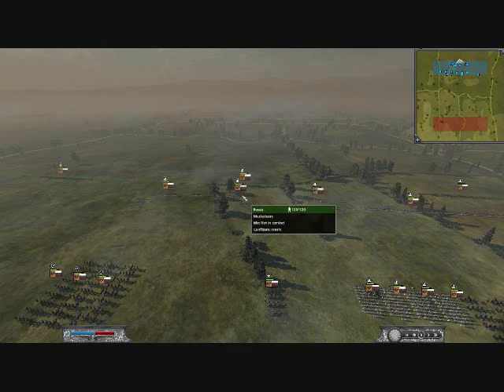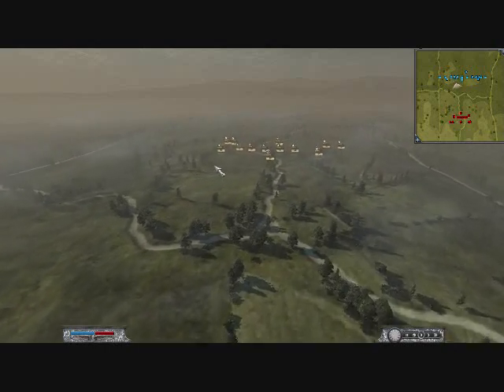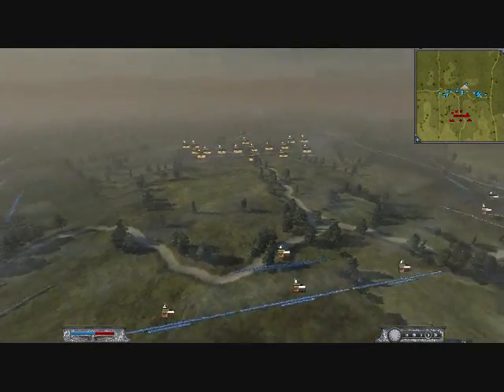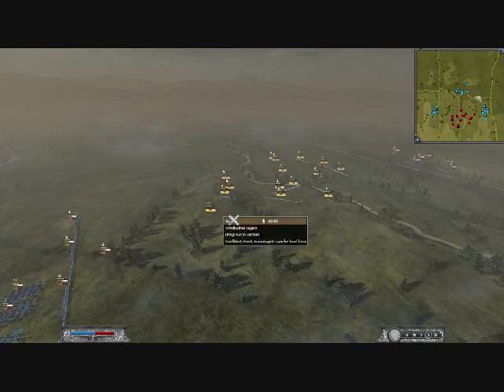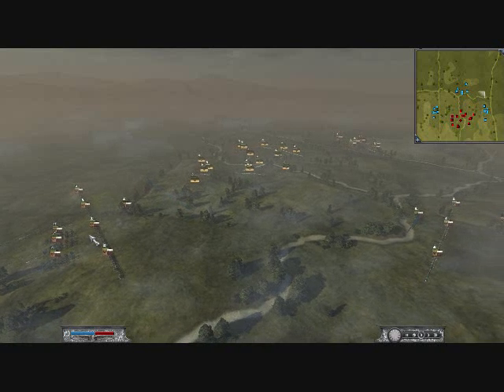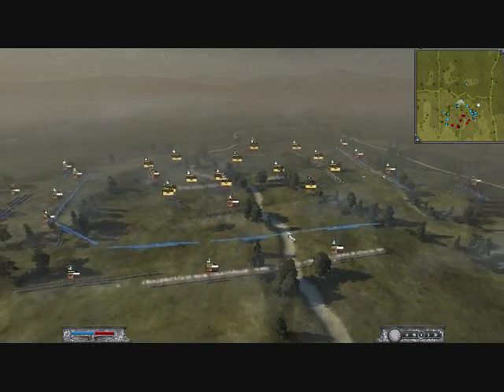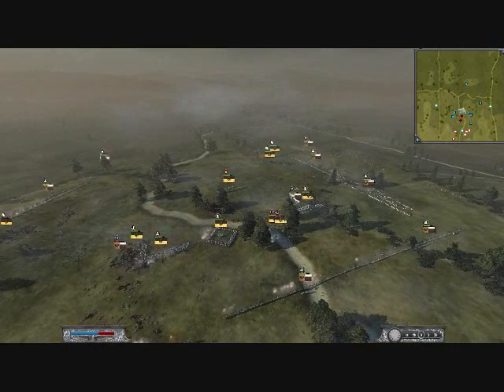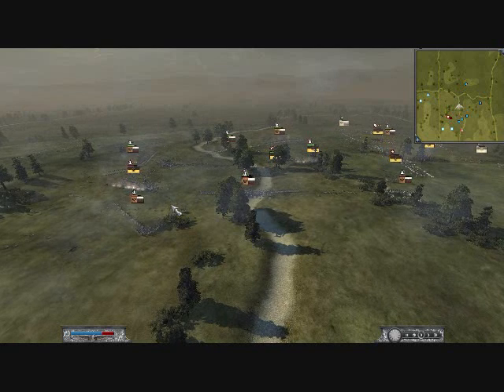Defeating the Grassflats Camper (no artillery)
This is a pretty boring 1v1 - me vs. a sit-there camper with some tips on beating them.